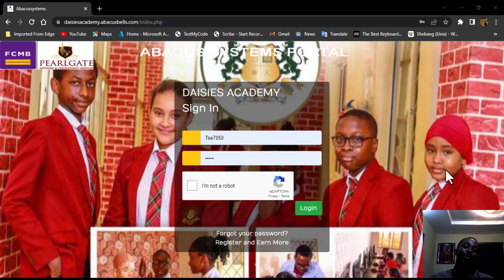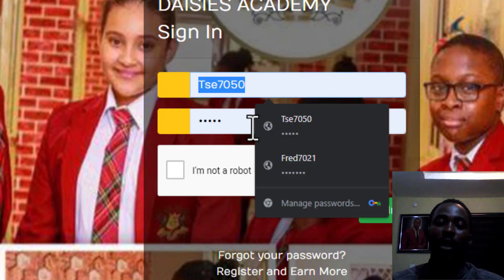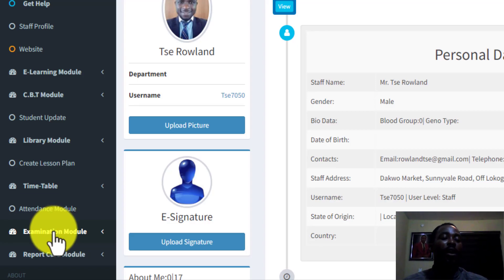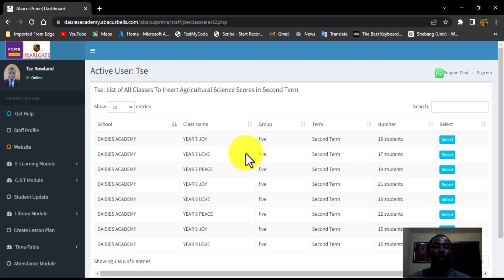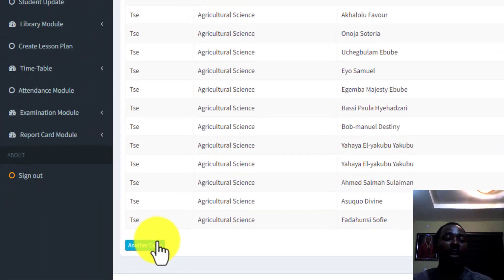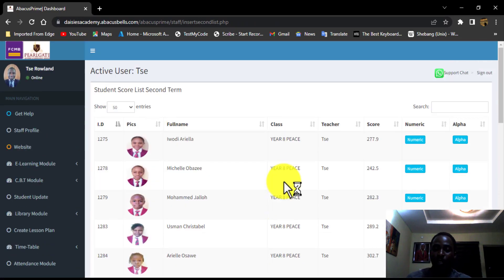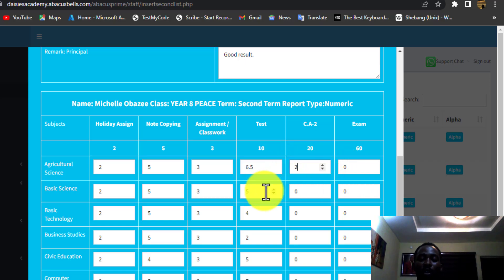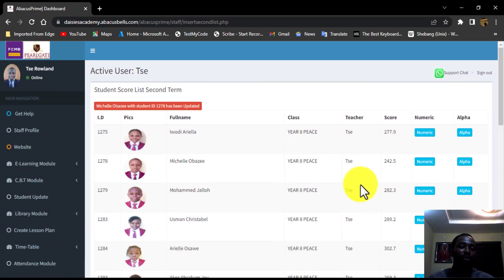HOW TO INPUT SCORES INTO Daisies Academy ABACUSBELLS PORTAL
This video tends to assist the teachers of Daisies Academy Abuja, on how to input test and examination scores on the school portal